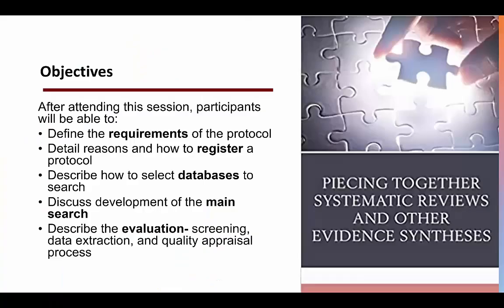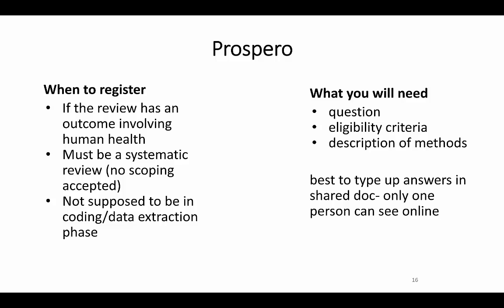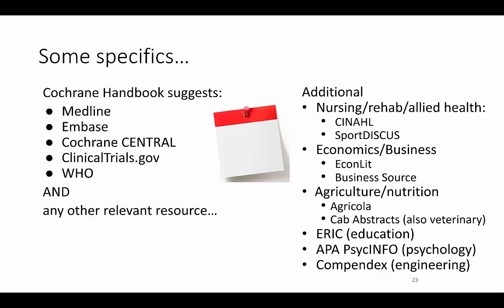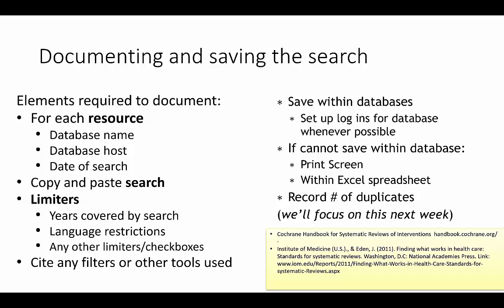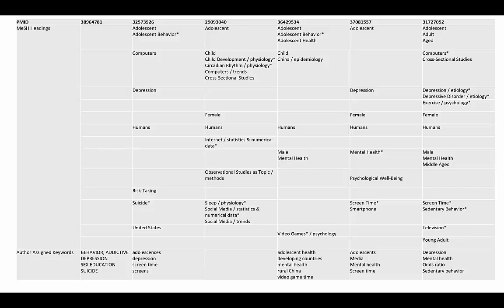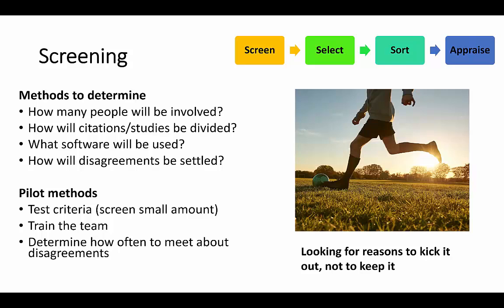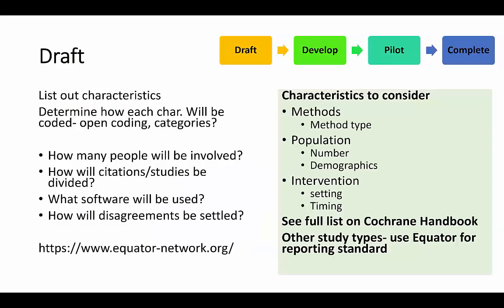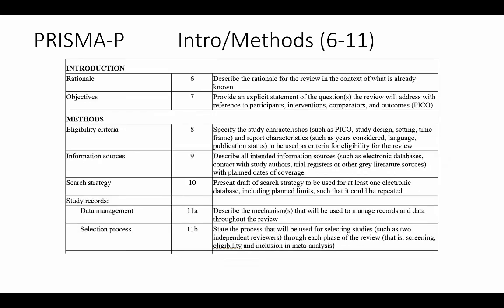Piecing Together Systematic Reviews Phase 2 Protocol by Margaret Foster July 2024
This session will cover the second phase of the PIECCESS review cycle, the Protocol phase, during which the methods are determined.

The five-part series will introduce the review cycle framework, PIECCESS, as described in the book by Foster and Jewell (2022) Piecing Together Systematic Reviews and Other Evidence Syntheses. Throughout the phases, the potential roles for librarians, health care professionals and others interested in the process of systematic review will be discussed as well as categories of client, such as those who read reviews as compared to those who conduct reviews.

This is the second of 5 sessions between June 26 and October 2024. Please register for each session individually.
Speaker Information

Margaret Foster, MS, MPH, is the Evidence Synthesis and Scholarly Communication Librarian and the Head of the Center for Systematic Reviews and Research Syntheses at the Medical Sciences Library, Texas A&M University. She is the co-author of the first book written on systematic reviews for librarians- Assembling the Pieces of a Systematic Review: A Guide for Librarians (2017) and recently Piecing Together Systematic Reviews and Other Evidence Syntheses (2022). She received the Presidential Impact Award from Texas A&M University in 2018 and the Lucretia W. McClure Excellence in Education Award in 2024 from the Medical Library Association.

This presentation meets the NNLM goal to work through libraries and other members to support a highly trained workforce for biomedical and health information resources and data, improve health literacy, and increase health equity through information.